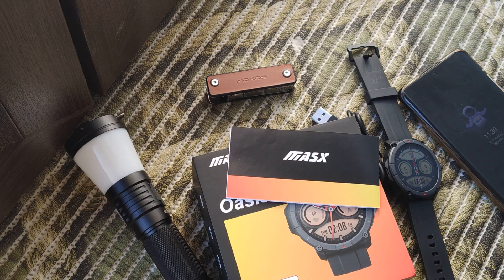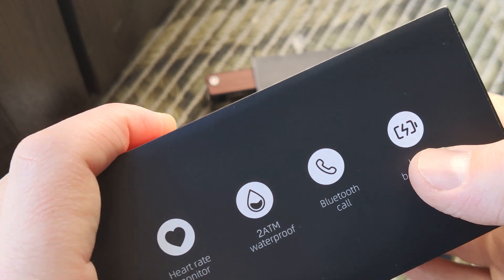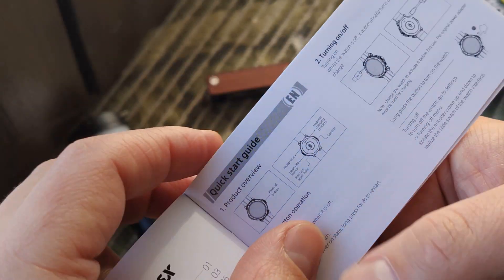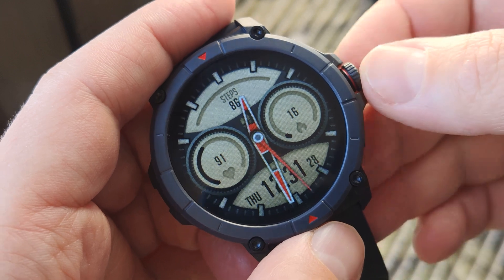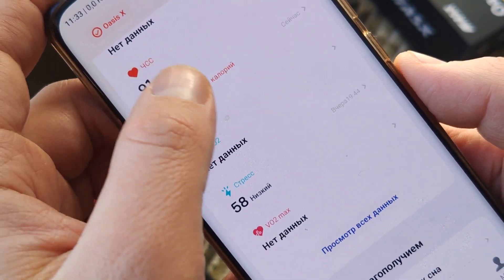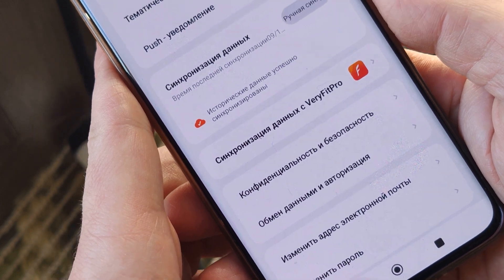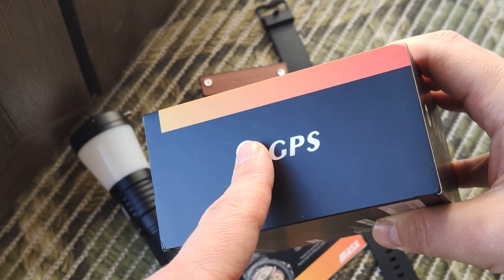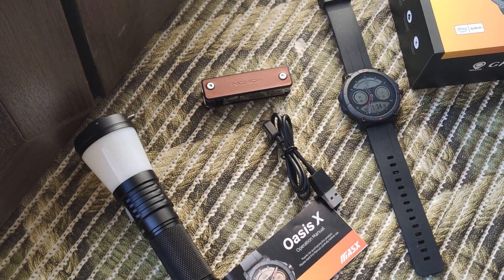Review smartwatch MASX Oasis X — GPS and one week+ battery